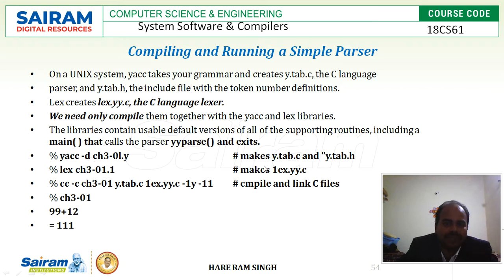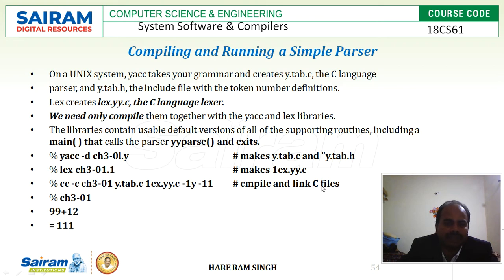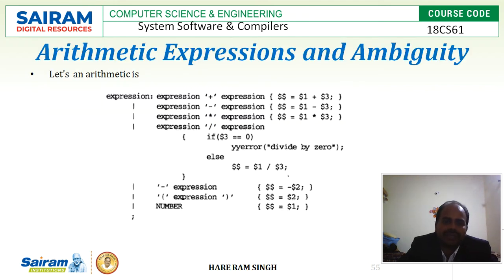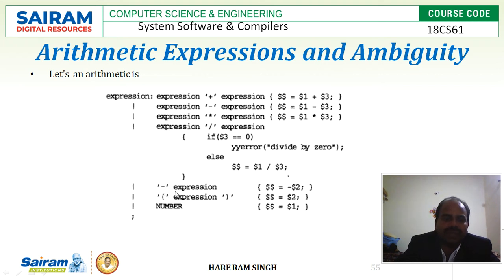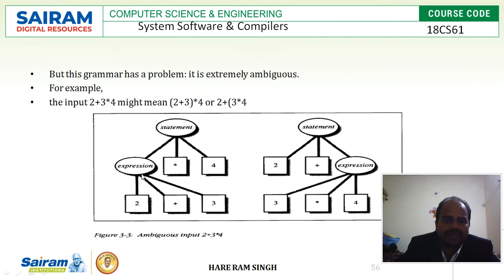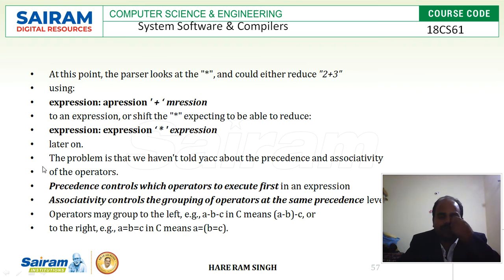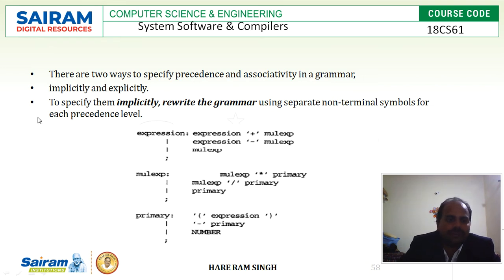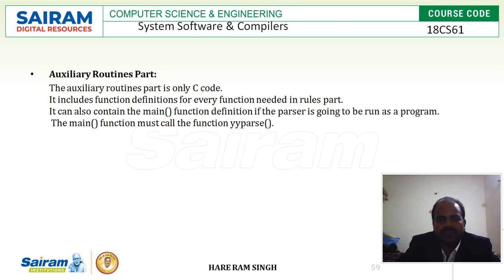Lecture Video 1 18CS61 Module4 Compiling & Running a simple Parser Hare Ram Singh